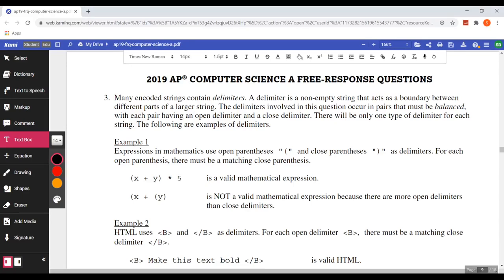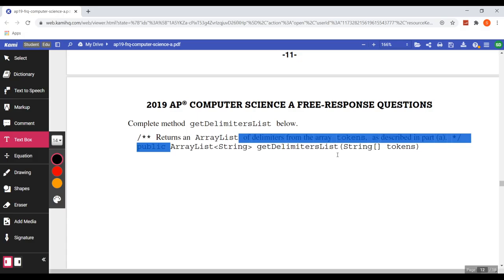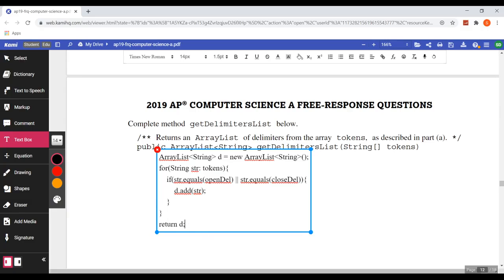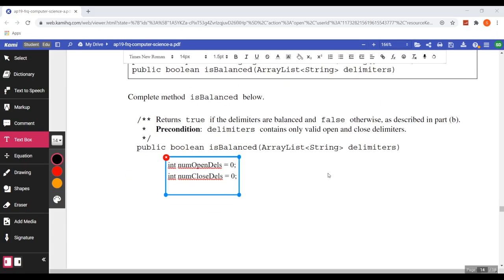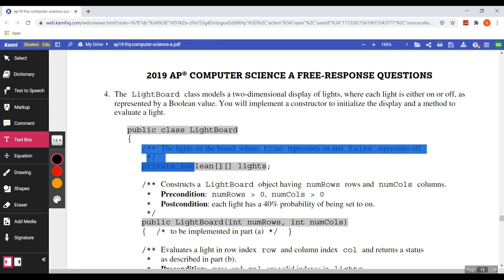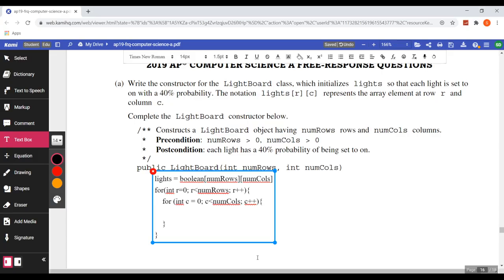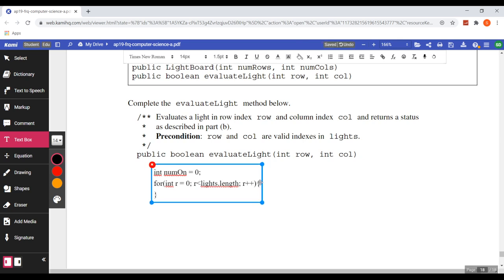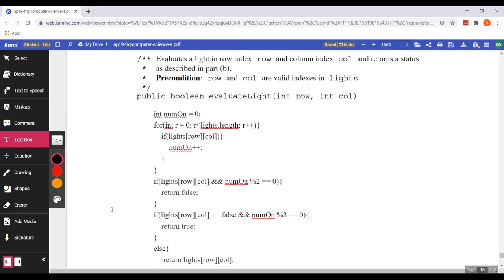AP Computer Science A 2019 Free Response Questions 3 and 4 - Solutions - Part 2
It would end up being 50 minutes long so lmk in the comments if you want to see a full video, or leave it like this.

In today's video, I covered free response questions 3 and 4 on the AP Computer Science A exam from 2019.